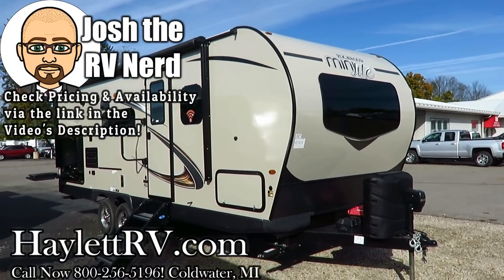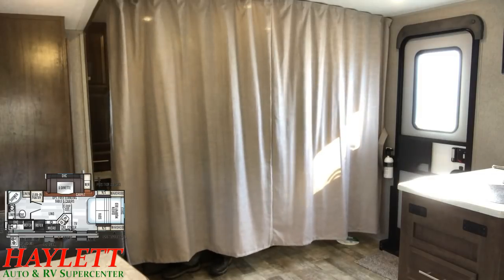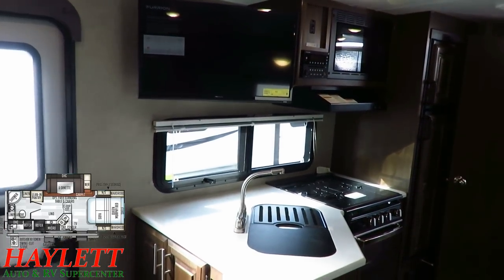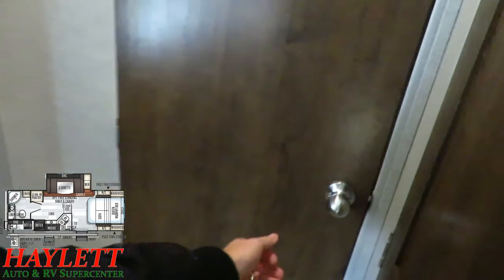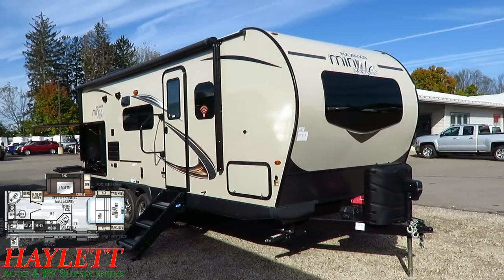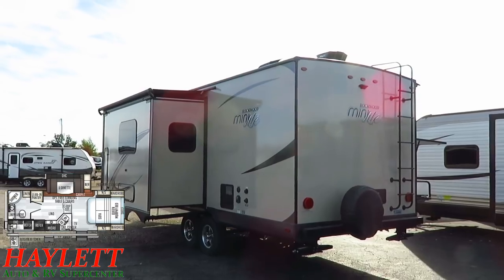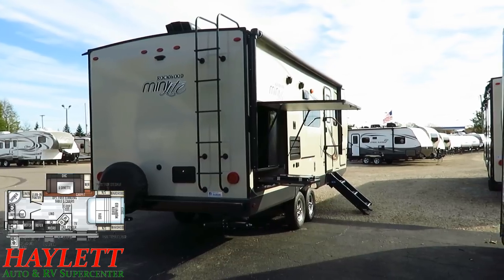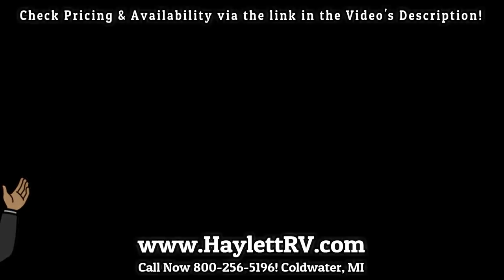UPDATED 2019 Rockwood 2507S Mini Lite Murphy Bed Rear Bath Outside Kitchen Couple's Travel Trailer